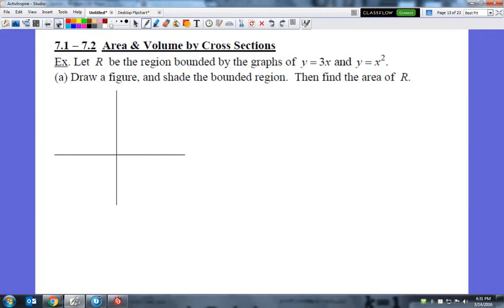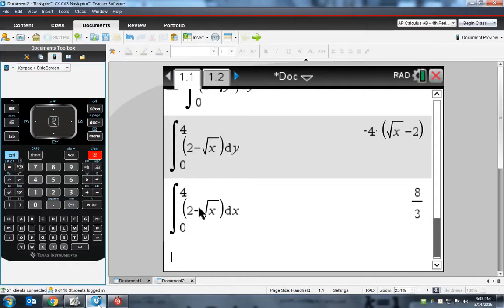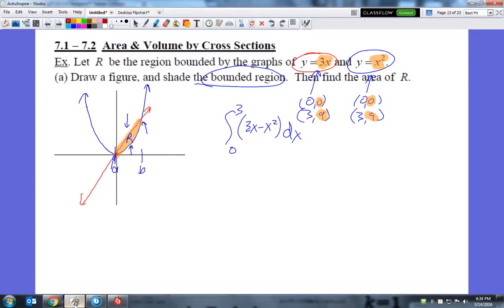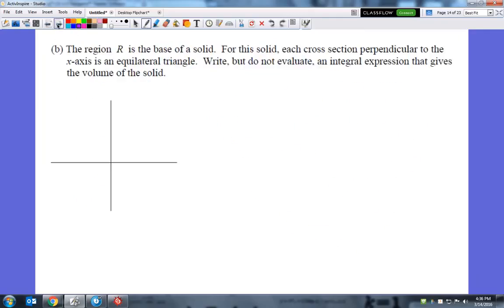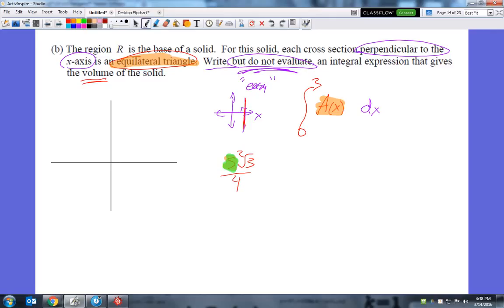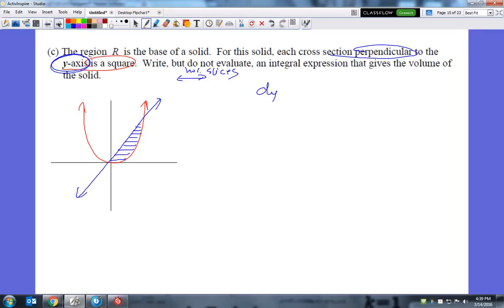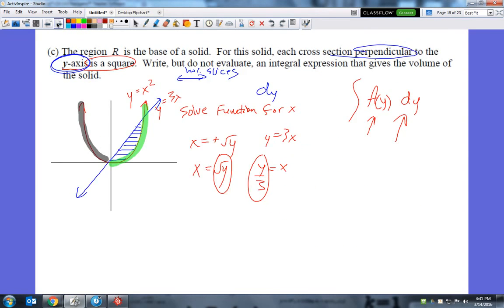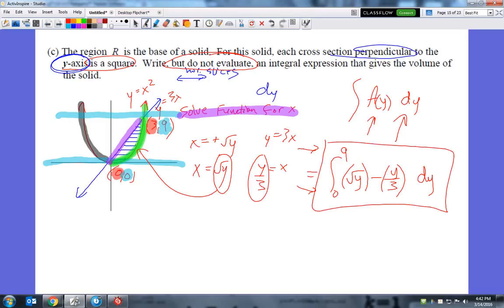AP Calc AB | Unit 11 - Applications of Integrals, Areas, & Volumes (Day 2c)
Applications of Integrals, Areas, & Volumes (Day 2c)